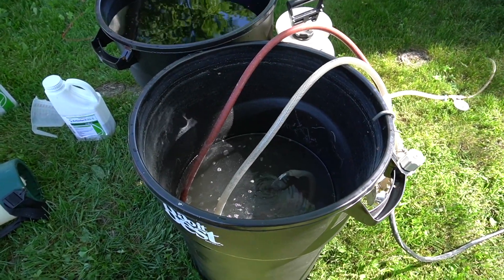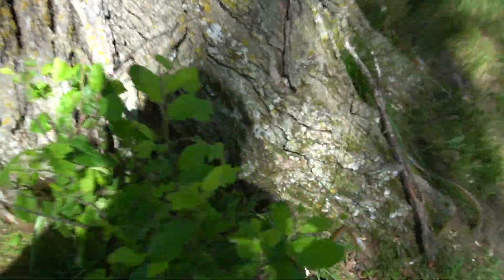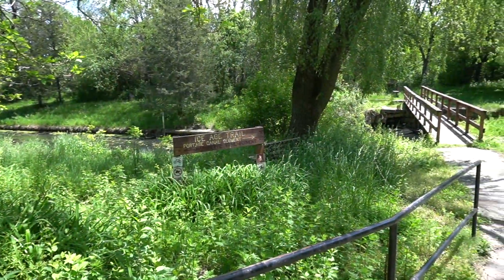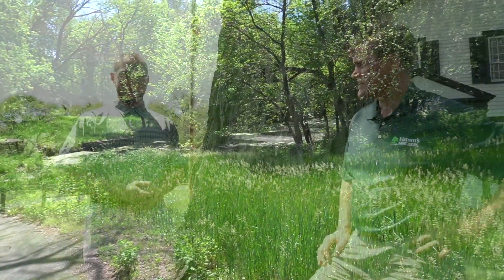Saving a 200 Year Old Tree - Ft. Indian Agency House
In this video, Hamm's Arborcare does treats a 56 inch diameter American Elm to protect it against Dutch Elm disease. The treatment consists of injecting a highly diluted fungicidal solution through a system of hoses with an electrical pump. The tree took in nearly 70 gallons of solution in 2 1/2 hours.

This 200 year old Elm Tree is located at the historical Indian Agency House in Portage, WI

Kevin Hamm ISA Board Certified Master Arborist WI-0317B is an arborist cut from the cloth of rugged individualism.  Never having worked in a tree company other than his own, he modeled himself after the teaching of Arboricultural legends Ken Palmer and Rip Tompkins and ArborMaster(R) Training.  After seeing them live at a day conference in the mid 1990’s in Wisconsin, the way they did it became the way it was done.  After attempting to launch a nationwide contractor model for tree care, Kevin returned again to an employee model in April of 2019.  He began by sending his son Taylor and Son-in-law Eli to an ArborMaster(R) Training to ensure the legacy of information would continue.  His company Hamm’s ArborCare, Inc. as of June 2021 is a TCIA Accredited Company.  We hope to bring the results of this heritage to our subscribers. Come join us at Game of Trees.